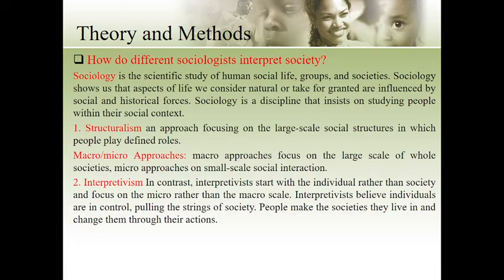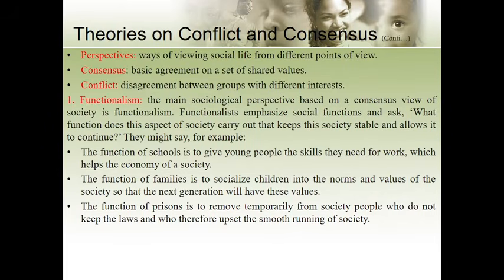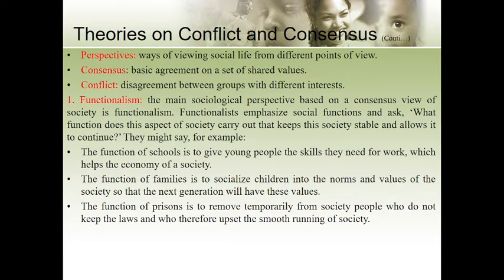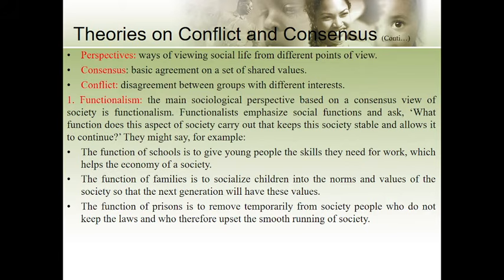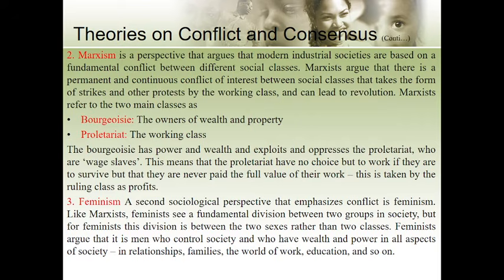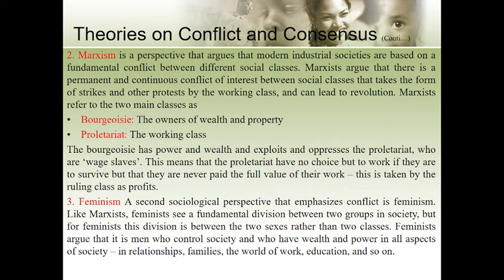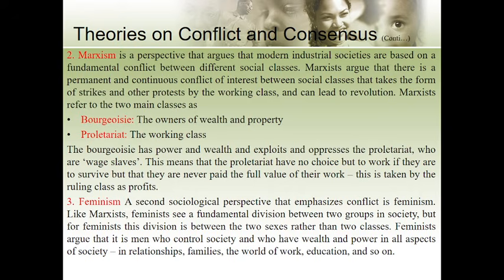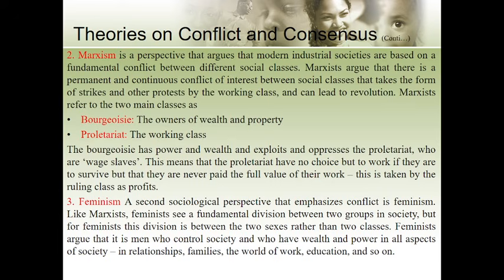Unit 1-Theory and methods | Cambridge IGCSE | Sociology (0495) Video-1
This video is an educational video for IGCSE Sociology. It is part of a series on this subject. We are starting at the start of the textbook with the basic Sociology problem.

Topics covered in this series so far are:
How do different sociologists interpret society?
How do sociologists study society?

You can also check Economics series topics

Needs versus wants
Factors of production
Economic Problem at Different Level
Economic and Free goods

You can also check the Nature of Human psychology